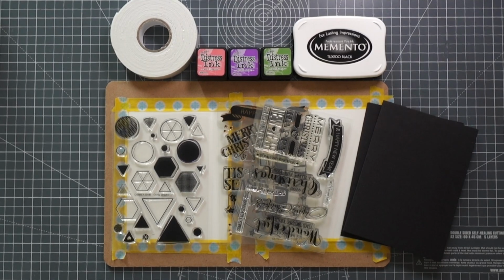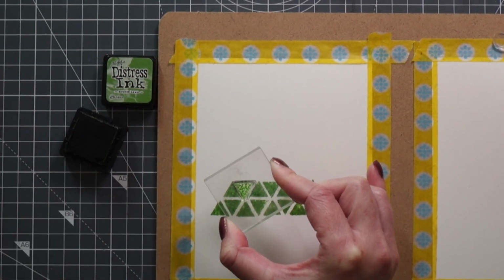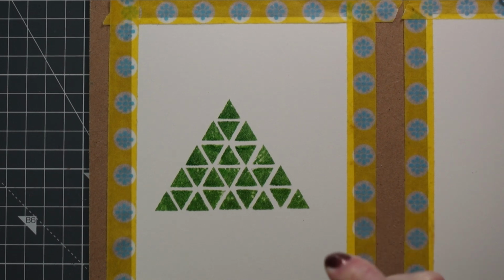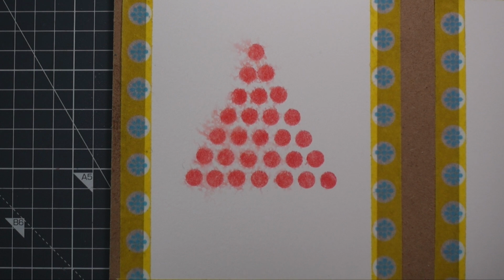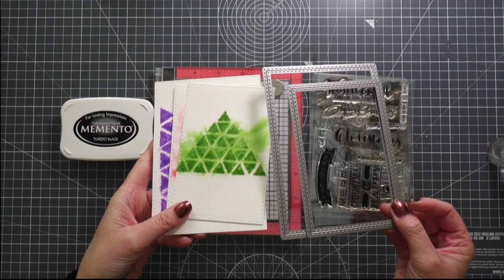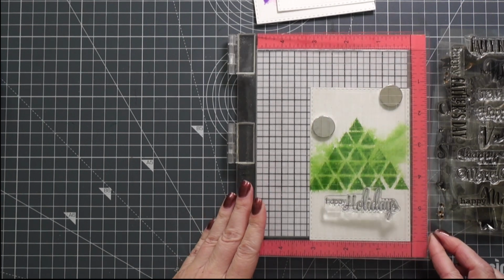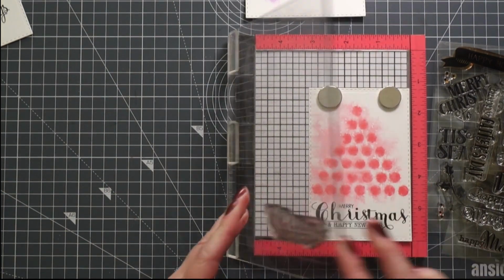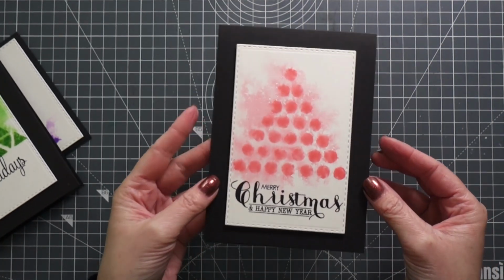Distress Ink Stamping Christmas Tree | CHRISTMAS CARD IDEAS 2017 - Card #1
I'm excited to start this year's "12 Cards for Christmas" series, featuring fun and creative card-making technique. This time, I'm using distress ink stamping with geometric stamps to create unique watercolour effects.